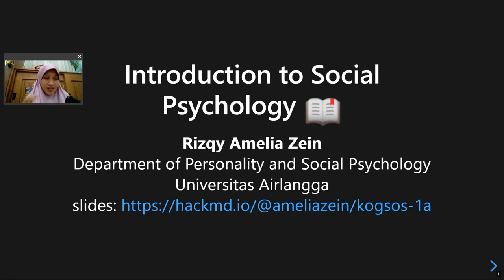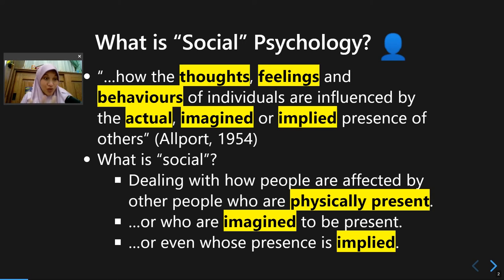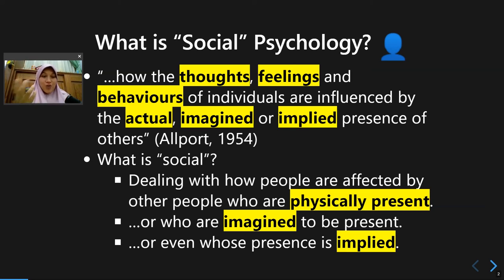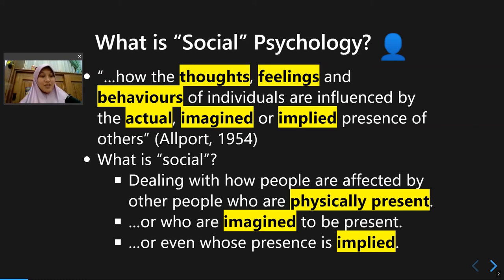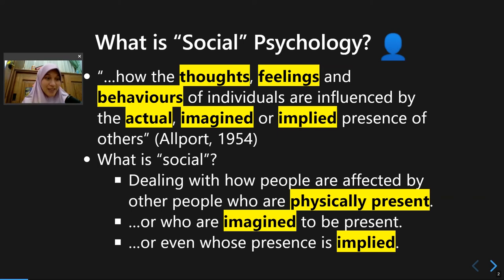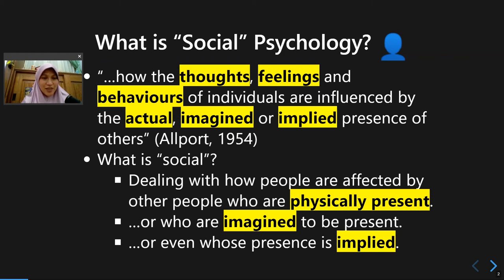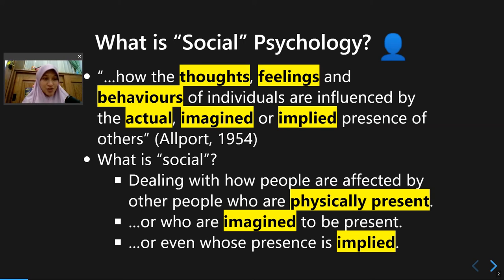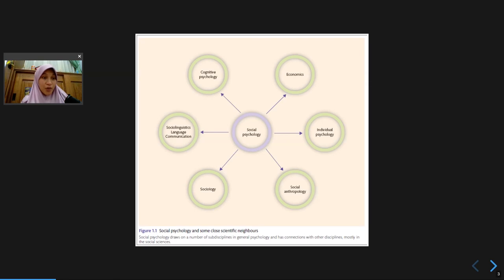Week 1: Introduction to Social Psychology (Part 1)